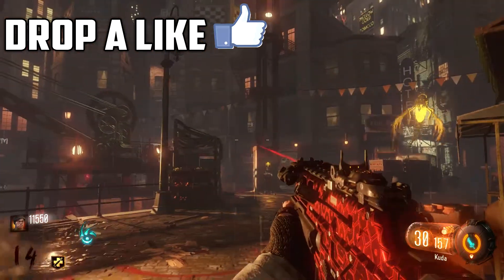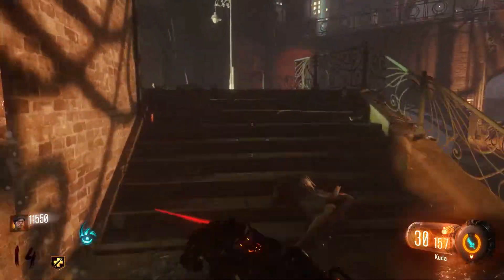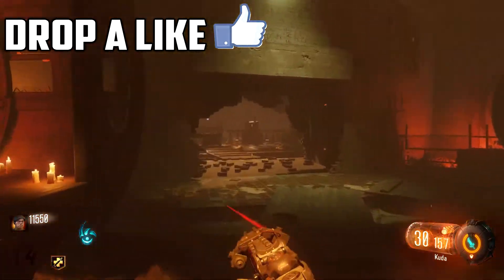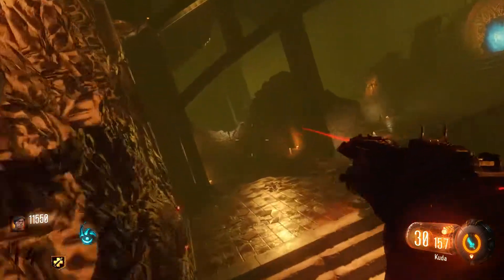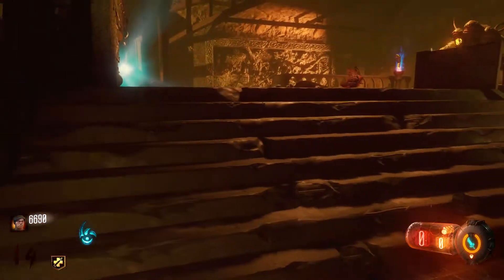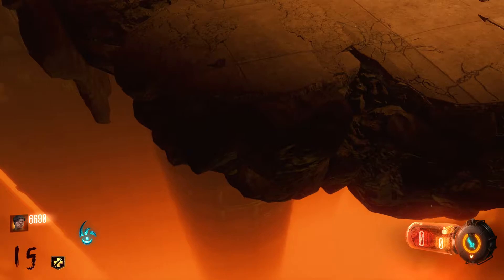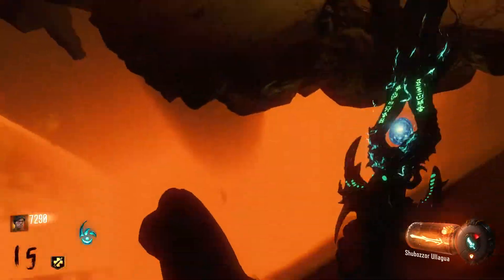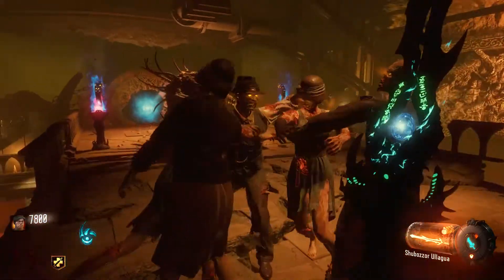Black Ops 3 Zombies Glitches: Shadows Of Evil Solo Unlimited Sword w/ Pile Up (BO3 Zombie Glitches)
Black Ops 3 Zombie Glitches -Shadows Of Evil Solo Unlimited Sword w/ Pile Up, If you are watching this video and signed into a YouTube account make sure to Leave a Like & Subscribe for more BO3 Content! :)